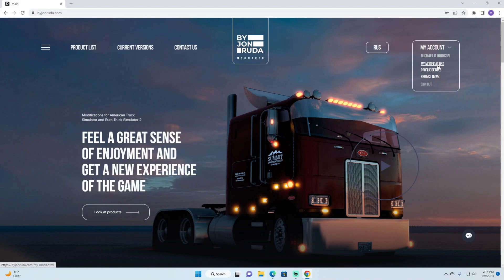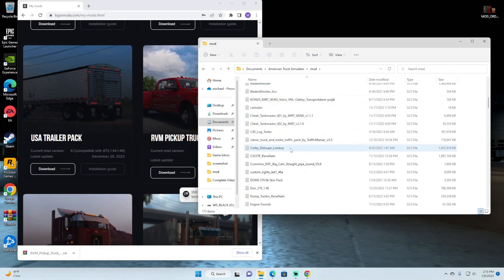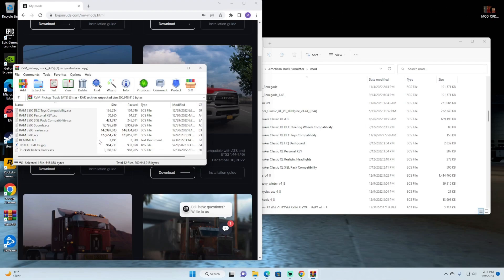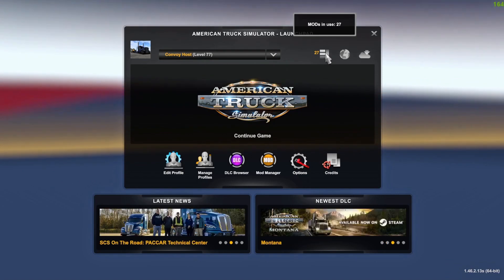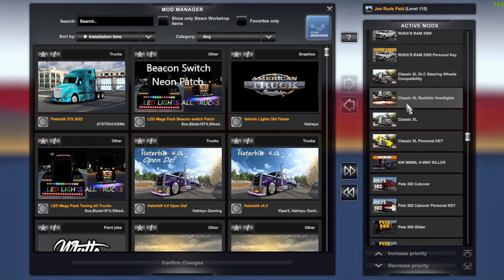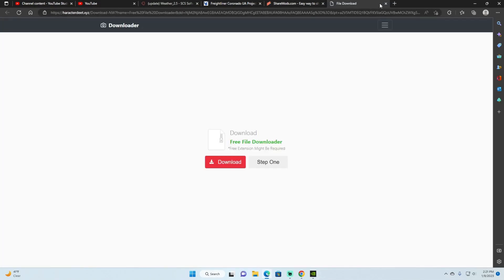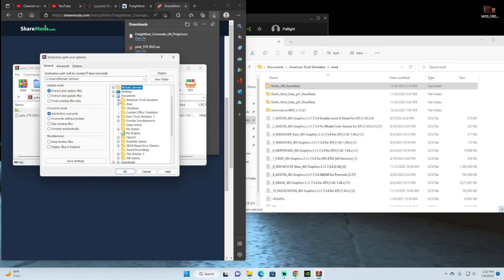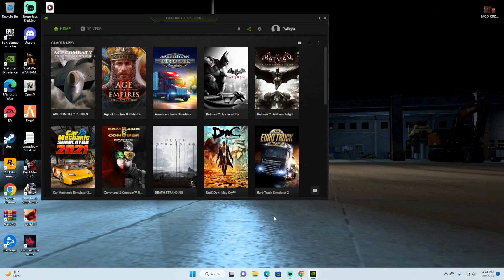How to add mods to American Truck Simulator Tutorial (ATS Mods)